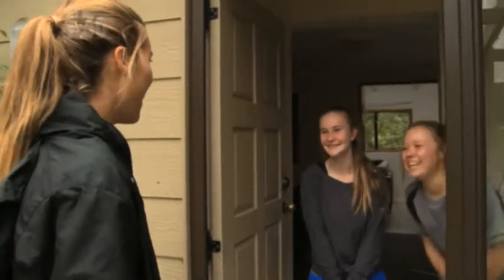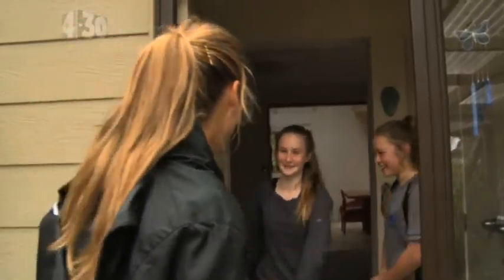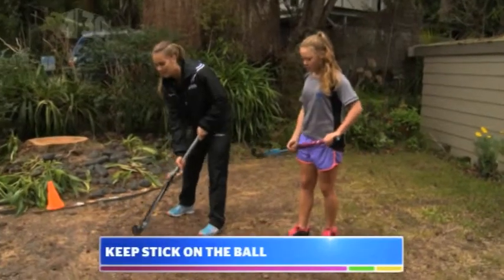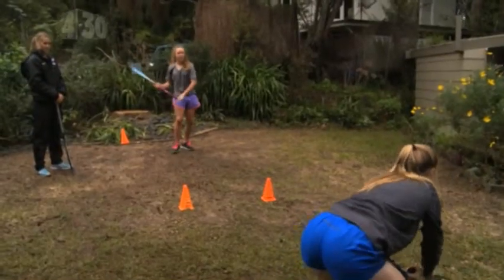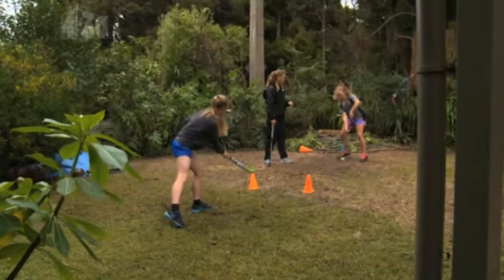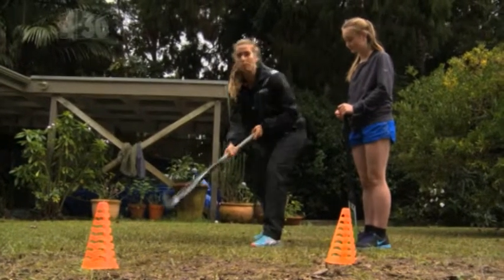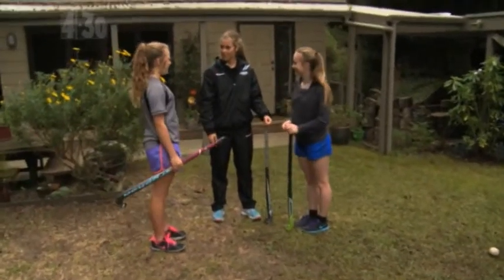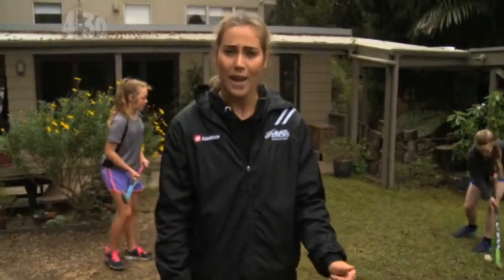Backyard Bust In - with Rose Keddell - Push Passing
The 4.30 Show sent Black Stick Rose Keddell, to bust in on Freya & Ashley to practice some push passing skills.